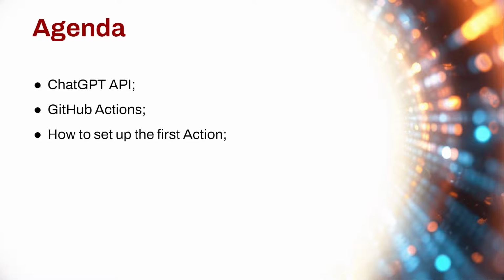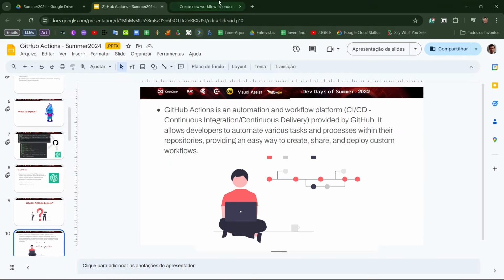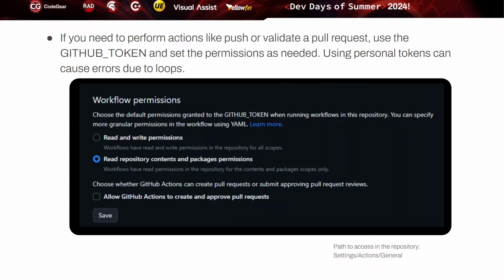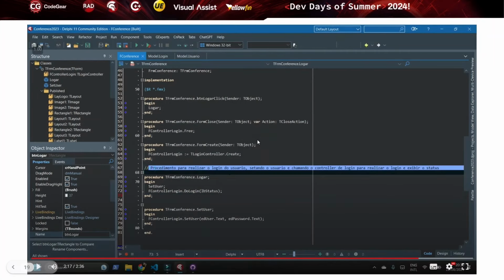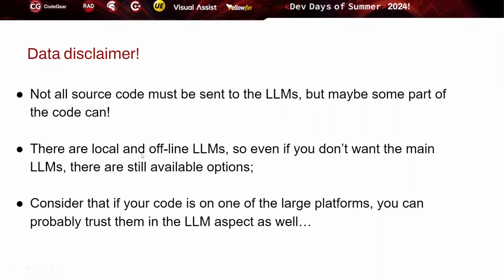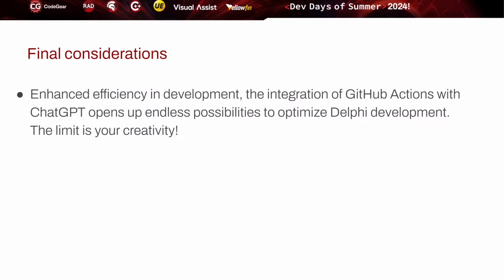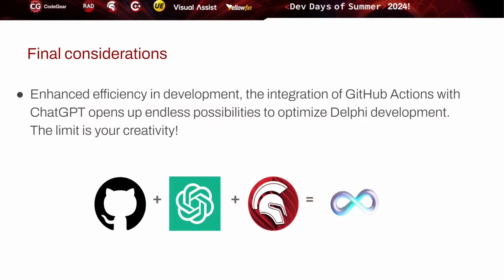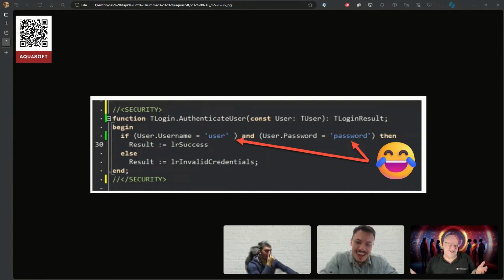Boosting Development in Delphi with GitHub Actions and ChatGPT! - Yuri Bertoldi | Dev Days of Summer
GitHub actions can automate many steps of the development workflow. Let's use them to make your code more precise and even safer.